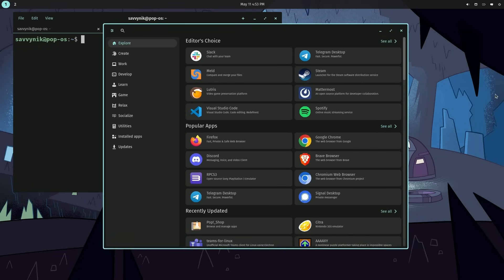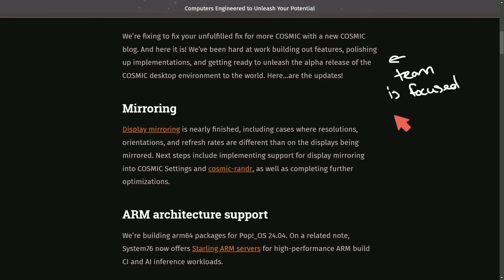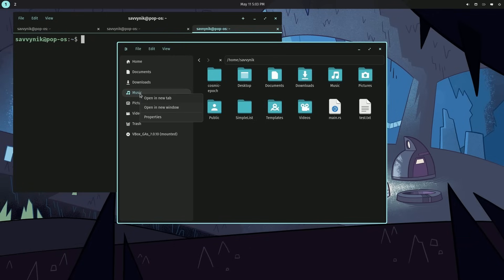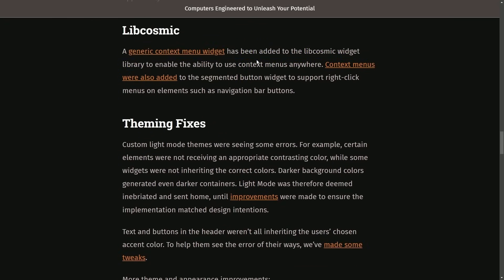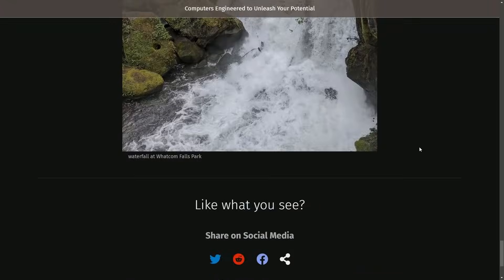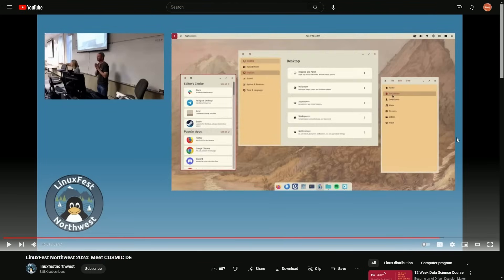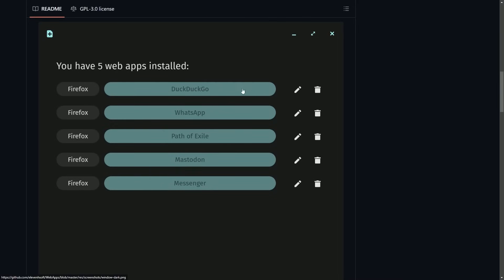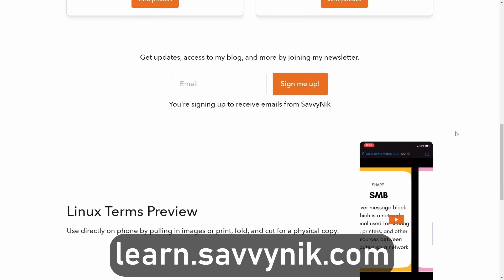Pop!_OS Cosmic Desktop: NEW Updates & LinuxFest Showcase..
RUST Cosmic Desktop on Pop!_OS made by System 76 was at the LinuxFest Northwest Conference. Let's talk about the quality of life updates and dev in this Pop!_OS Cosmic Rust Desktop Environment.